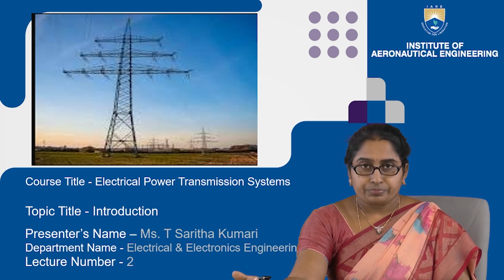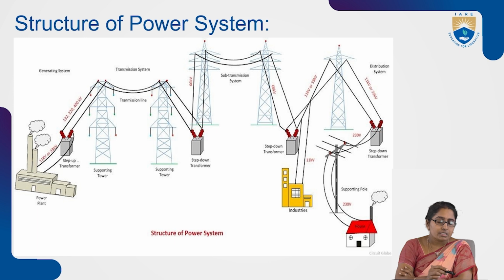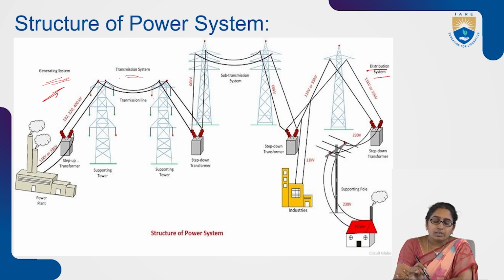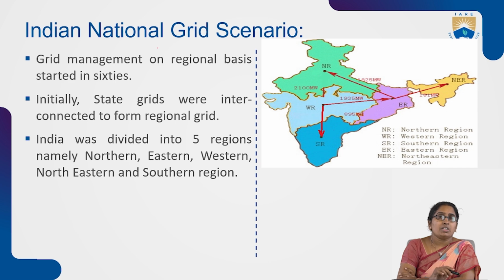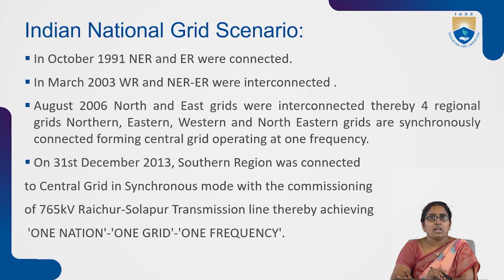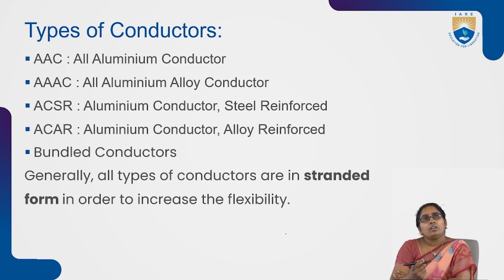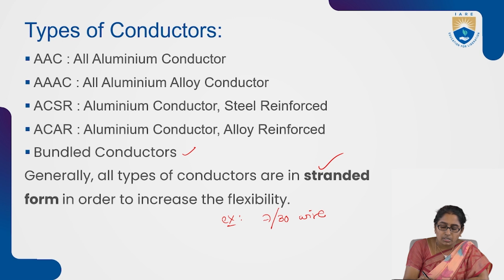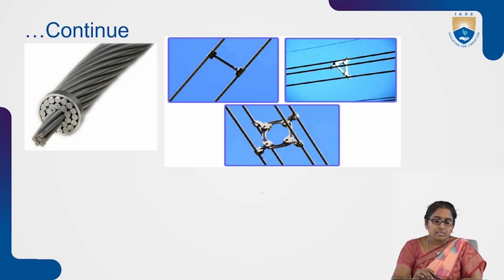Introduction Electrical Power Transmission System by Ms .T Sarita Kumari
Introduction Electrical Power Transmission System by Ms .T Sarita Kumari | IARE

Telangana, India.